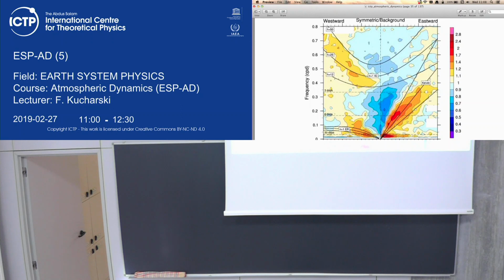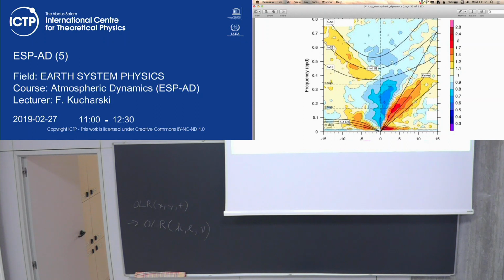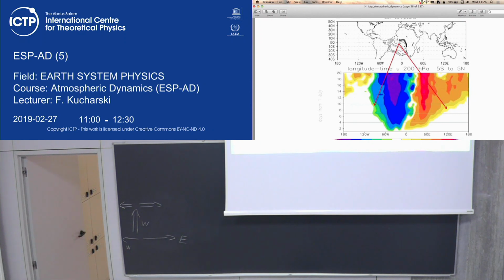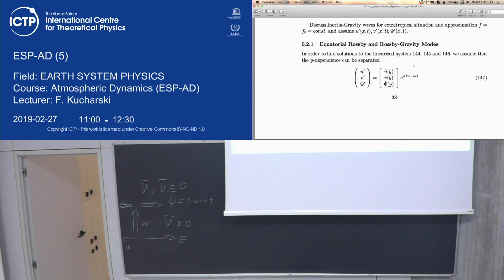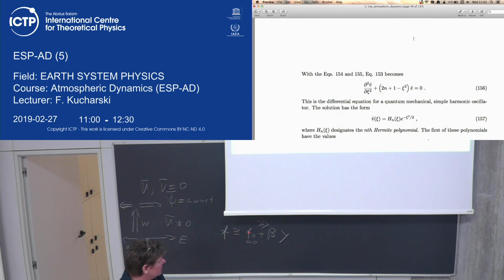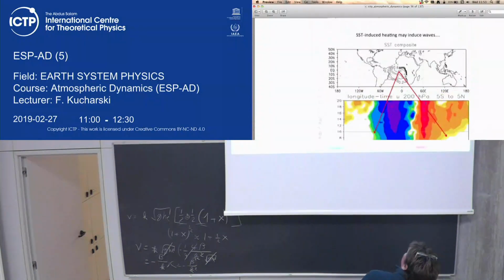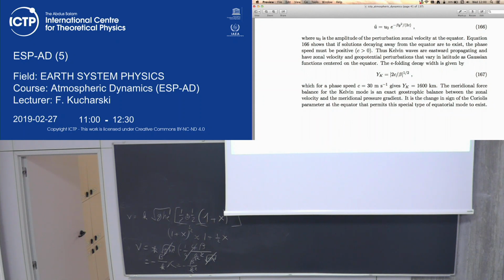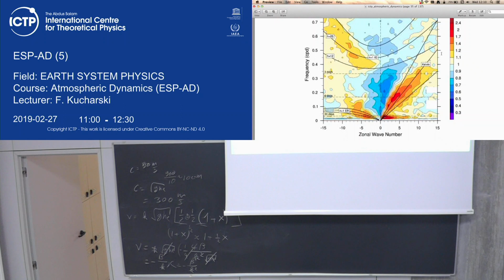Atmospheric Dynamics (ESP-AD) Lecture 5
F. Kucharski